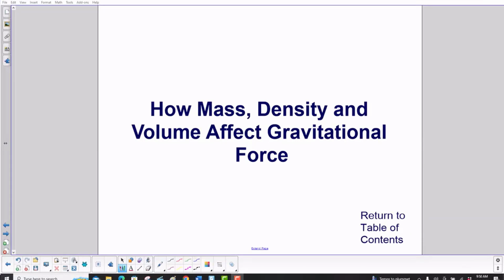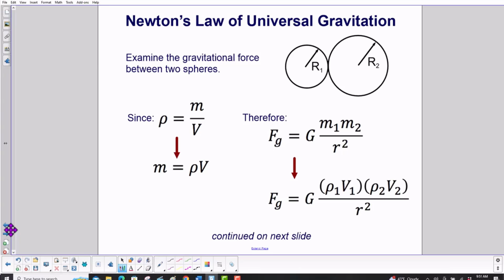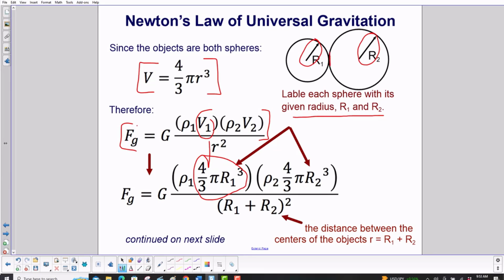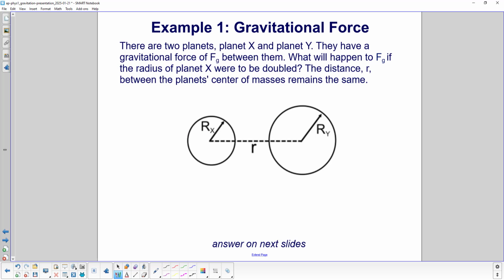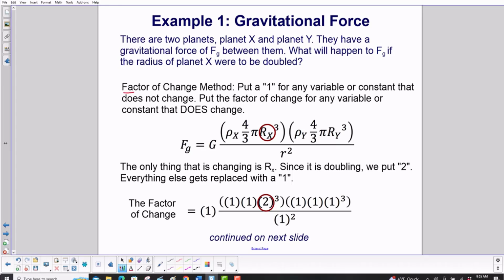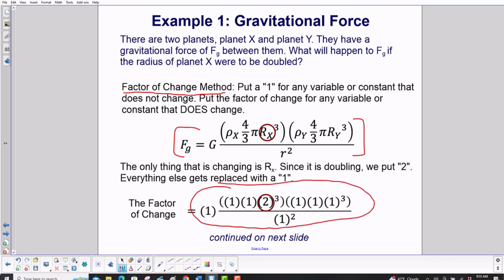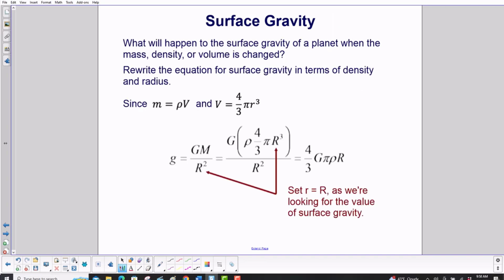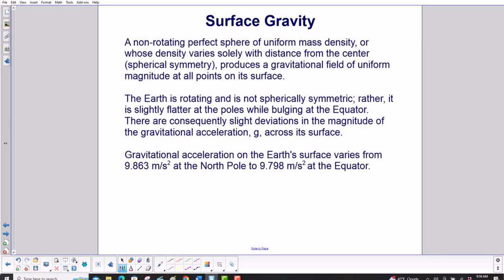How Mass Density and Volume Affect Gravitational Force